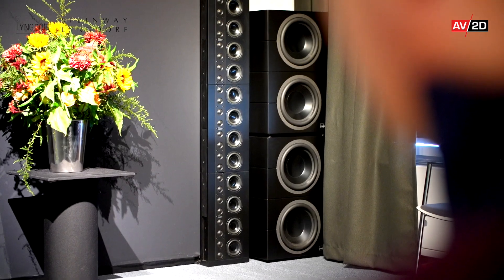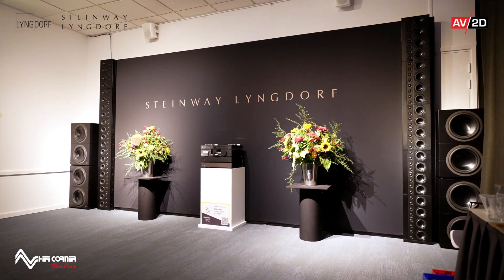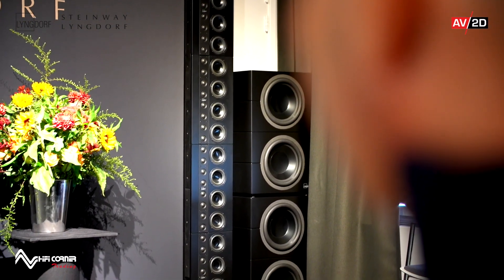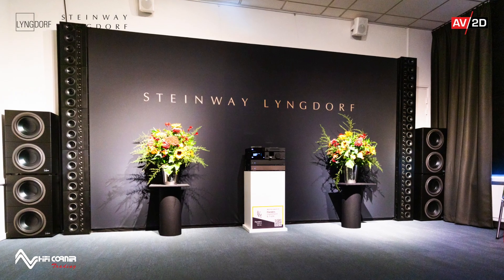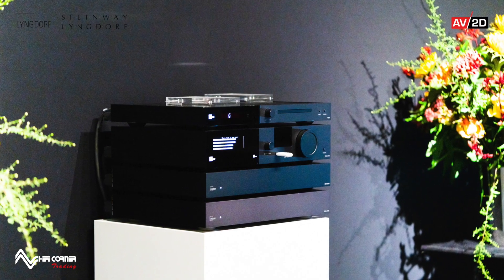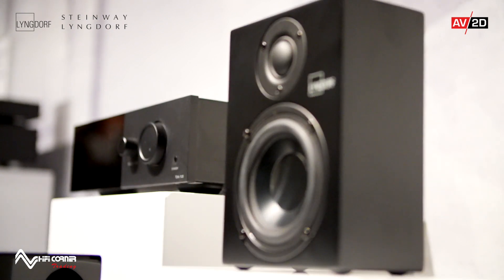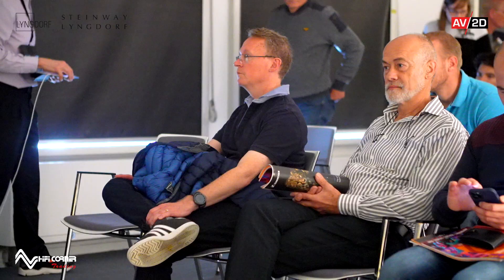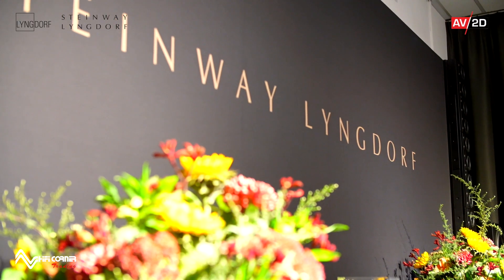Sfeerverslag: Lyngdorf Audio en Steinway Lyngdorf op het Dutch Audio Event 2022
Wanneer we zeggen 'Hifi Corner Trading' zal er vermoedelijk iets minder snel een 'belletje' gaan rinkelen dan als we zouden zeggen: Lyngdorf Audio of Steinway Lyngdorf. Toch is er één gemeenschappelijk item: Hifi Corner Trading distribueert beide merken. Alsook Bec Akustik, C SEED, ProAc en Sugden. Tijdens de 2022-editie van het Dutch Audio Event 2022 werden de twee eerdergenoemde merken vertegenwoordigd. Wie al vaker op het DAE aanwezig was, weet dat de enige echte Peter Lyngdorf niet kan ontbreken om alle sessie in goede banen te leiden. In samenwerking met Hifi Corner Trading.